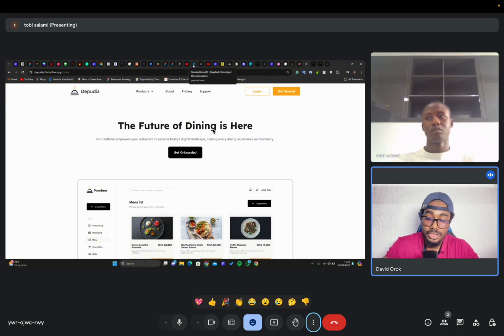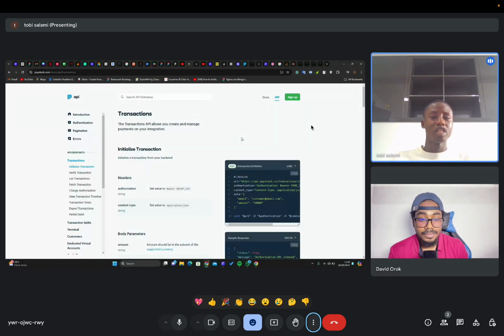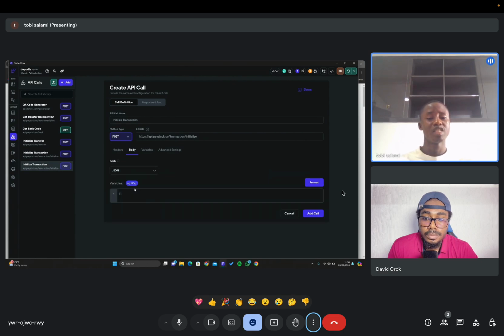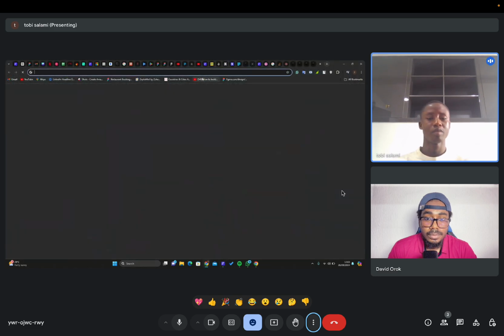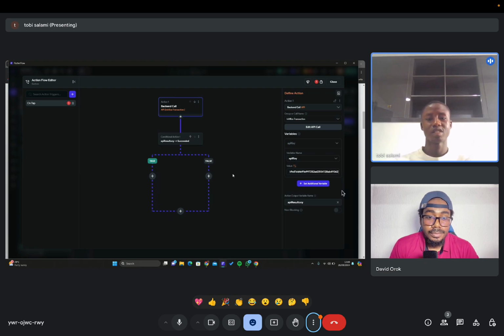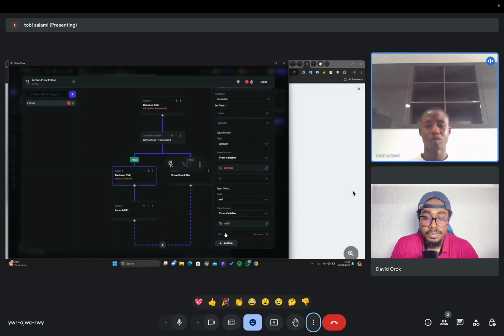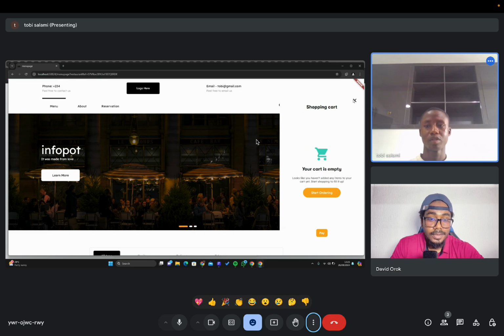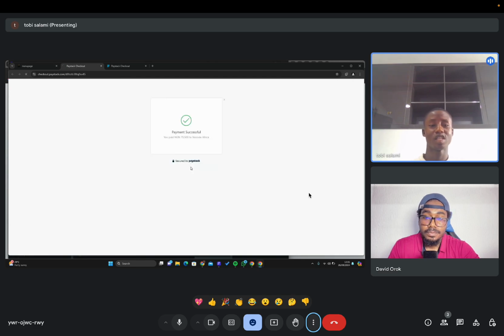How to Integrate Paystack Payment API into your FlutterFlow app within an hour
In this tutorial, you will learn how to integrate Paystack Payment API into your FlutterFlow app within an hour.

Join the Nocode Africa community to connect with other nocode enthusiasts and business owners and access more free nocode and business development resources.